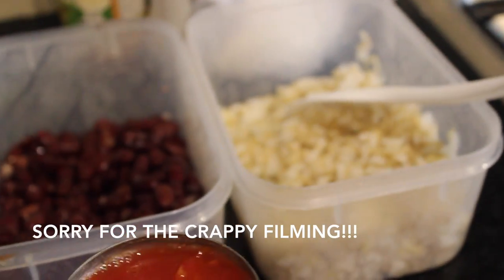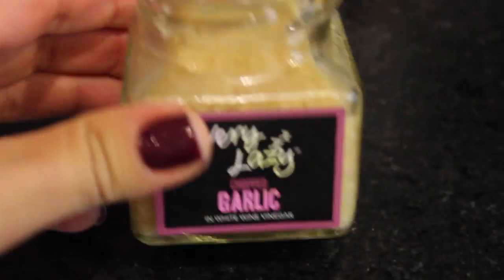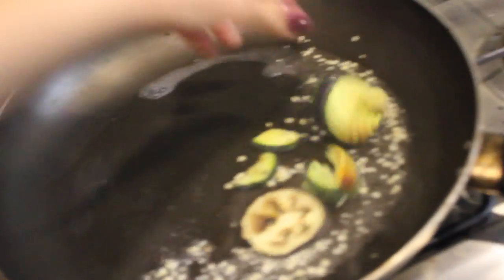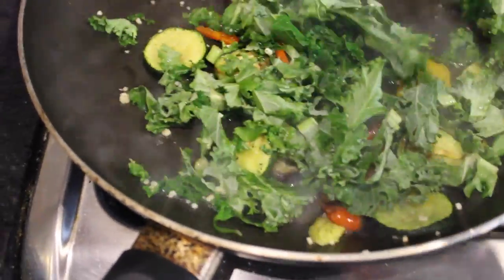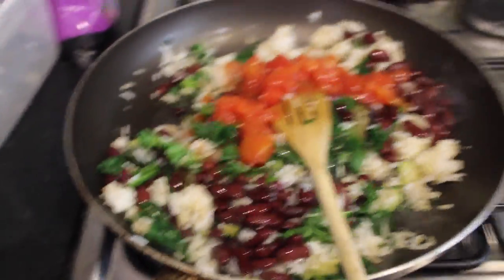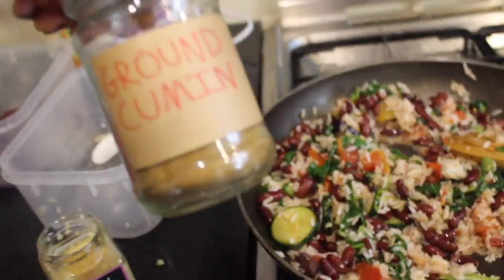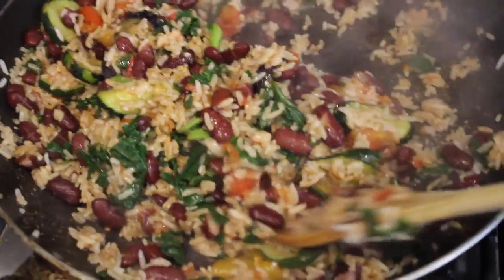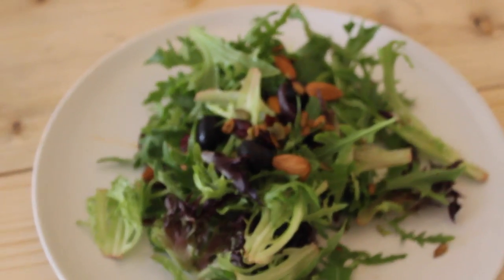QUICK VEGAN DINNER - BURRITO (High Carb Low Fat) | Cheap Lazy Vegan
Probably a very non-authentic burrito made by yours truly. I wish I had some guacamole to go with it! I love the fact that simple ingredients like rice, beans and vegetables can make SO many different types of dishes with just a bit of tweaking and a few changes made. I love eating this way and I hope you guys try this! Sorry to any Mexicans that might be offended by how non-authentic this might be LOL.

FIND ME :)